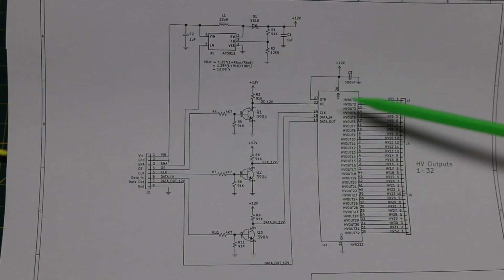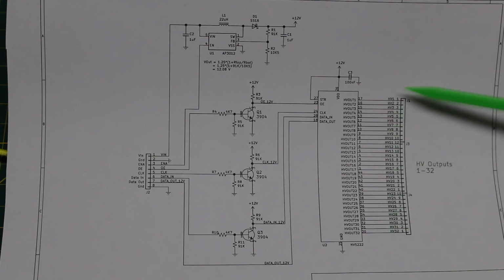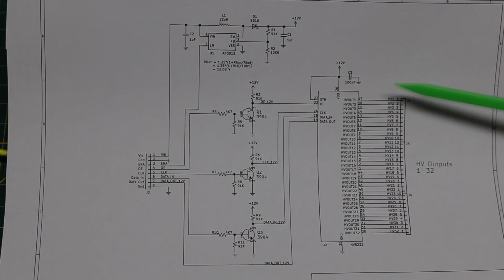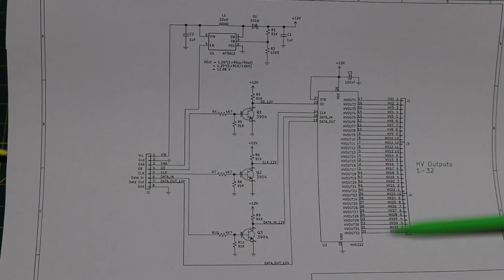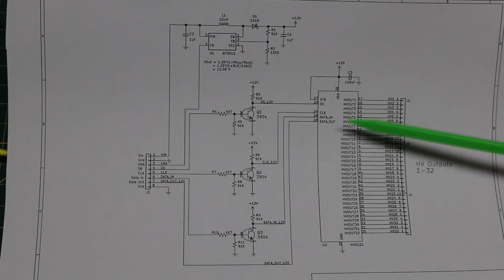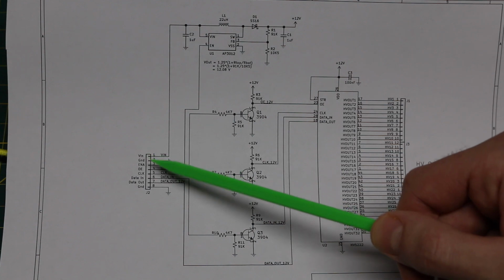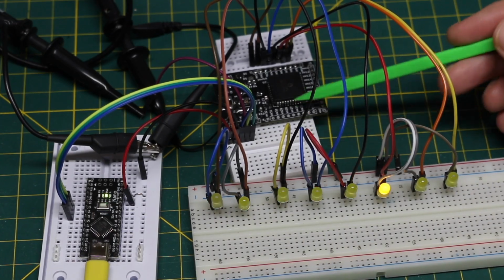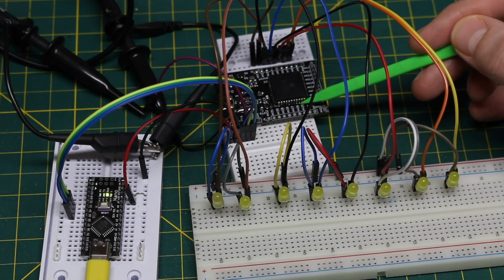Nixie Tube Driver using HV5222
Driving a nixie tube with the HV5222 32 bit shift register high voltage driver